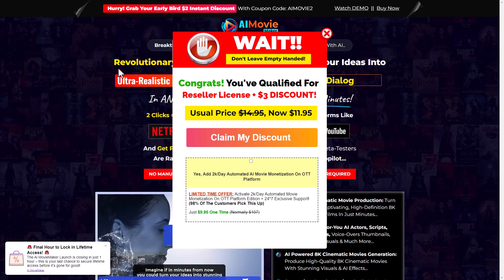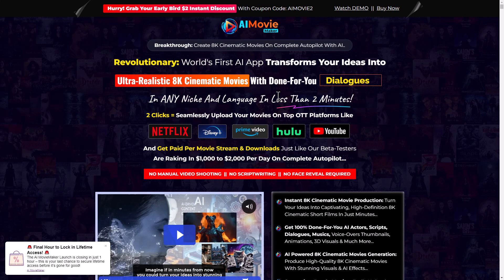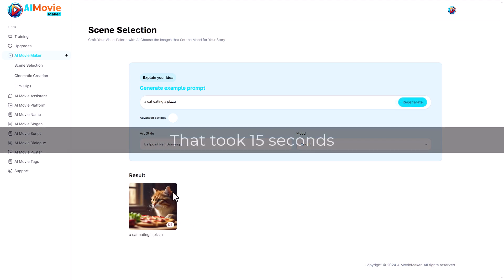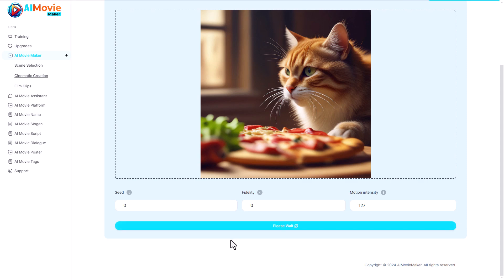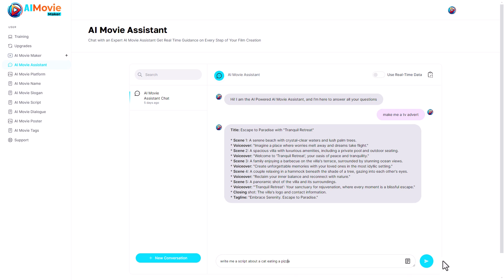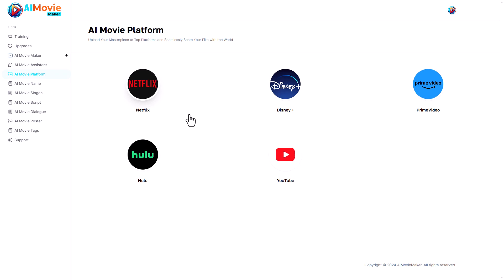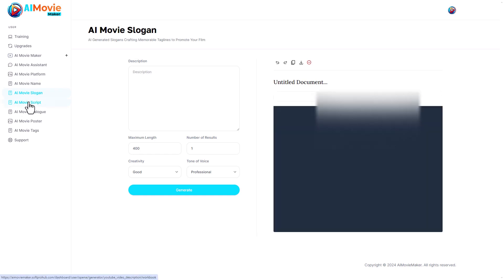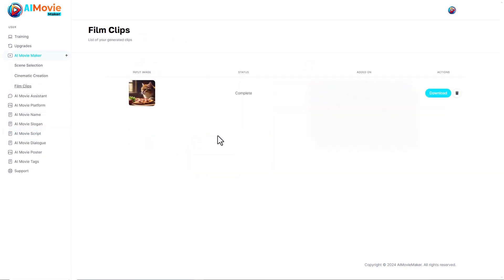AI Movie Maker: Overhyped or Worth $14.95?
Dive into my latest review of AI Movie Maker, where I explore whether this promising tool is overhyped or truly worth its $14.95 price tag. From the perspective of a tech enthusiast, I’ve included my personal experience and insights, having purchased the unit myself. I'm really excited to tell you about the ultra-realistic 8K cinematic promises and whether they hold true. In my opinion, while the software offers some intriguing features, such as AI-assisted scriptwriting and scene selection, the video output quality left much to be desired, clocking in at 720p instead of the advertised 8K. I've found that other AI content tools, like Synthesys Studio or even the DJI Osmo Pocket 3, offer more robust capabilities for creating talking head videos. If you’re considering investing in AI tools, I like the news templates from other platforms the most. Check out this video review to see my full breakdown and decide if AI Movie Maker is right for you!

CHAPTERS:
00:00 - Intro
00:37 - AI Movie Maker Demo
04:04 - AI Movie Maker Review